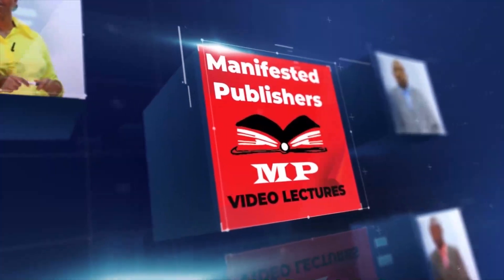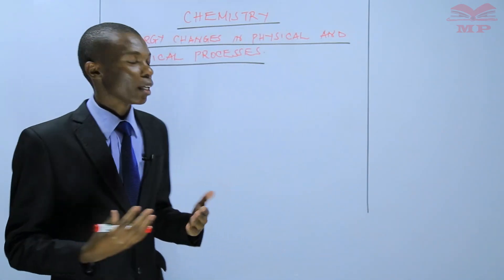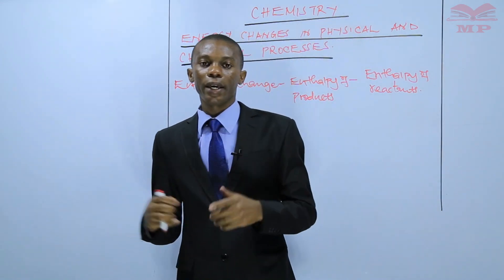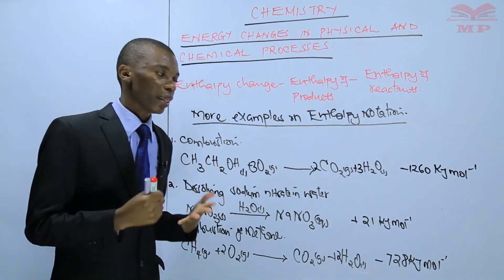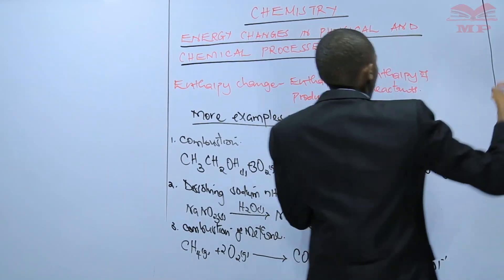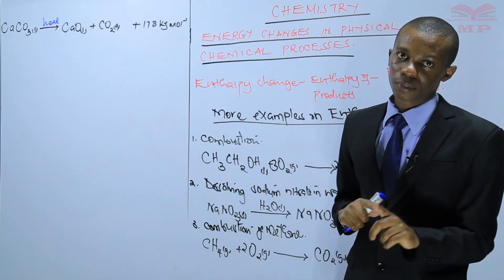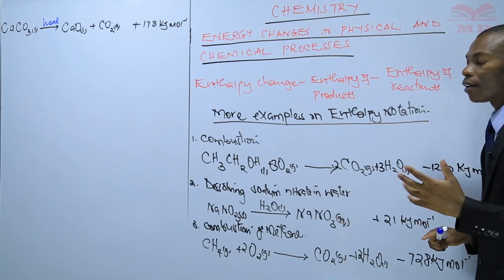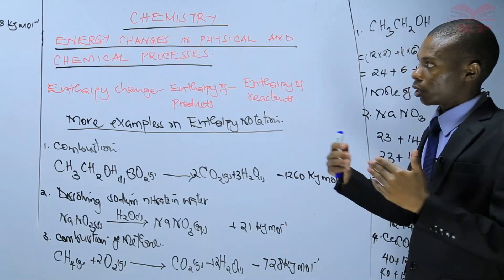Enthalpy Change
Explore the concept of enthalpy change in this Chemistry lesson. Learn how energy is absorbed or released during chemical reactions, and understand the different types of enthalpy changes with examples.

📘 Key Topics Covered:

Definition of enthalpy and enthalpy change

Standard enthalpy of formation and neutralization

Calculating enthalpy changes using chemical equations

Practical examples and real-life applications

🎓 Best For:

Secondary school Chemistry students (high school, KCSE, or equivalent)

Learners preparing for chemistry exams or practical assessments

Anyone interested in understanding energy changes in chemical reactions

📚 Learn With Manifested Publishers:
Access video lessons, notes, and exercises to strengthen your understanding of enthalpy change and thermochemistry.